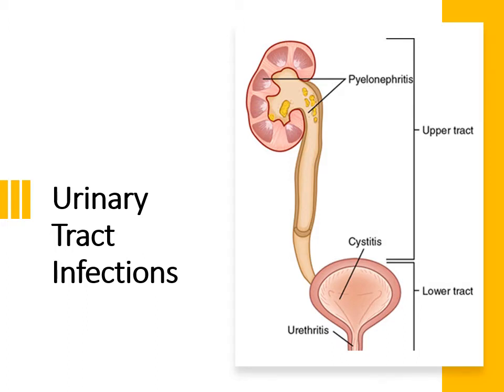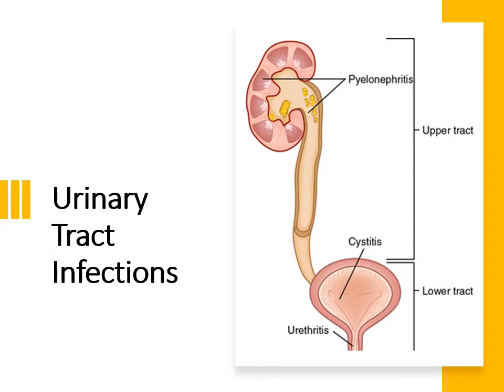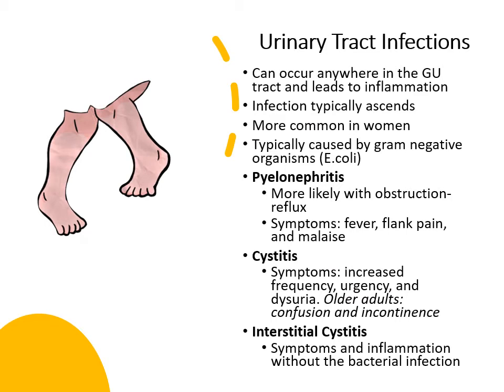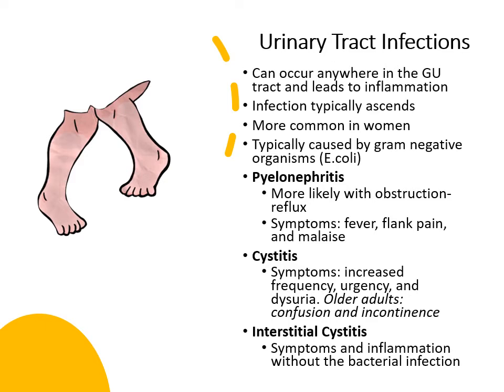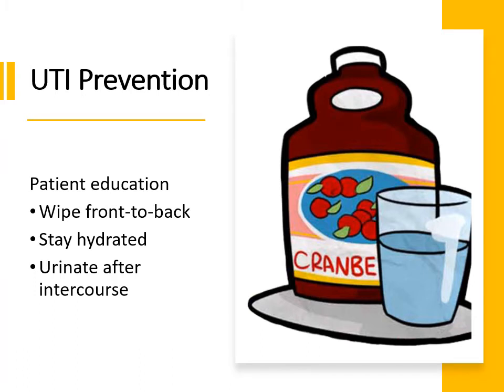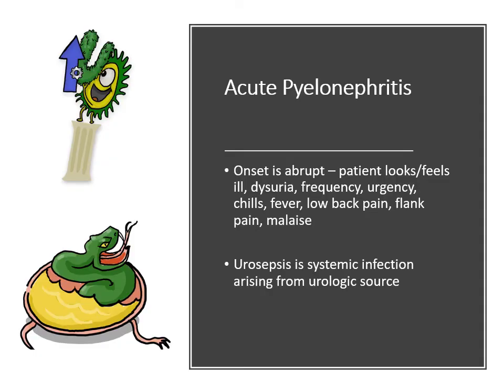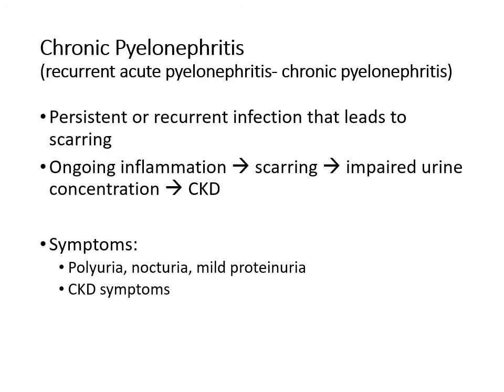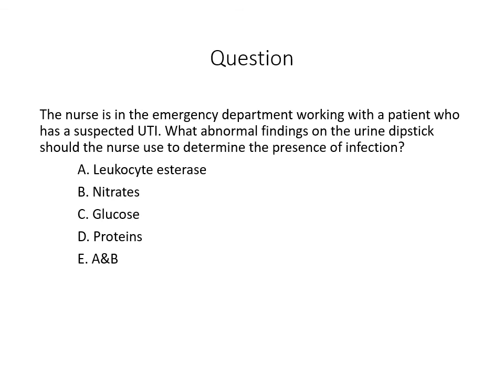Patho II Week 3 and 4 Video 5 Urinary Tract Infections pptx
Dr. Greg's voiceover on urinary tract infections.